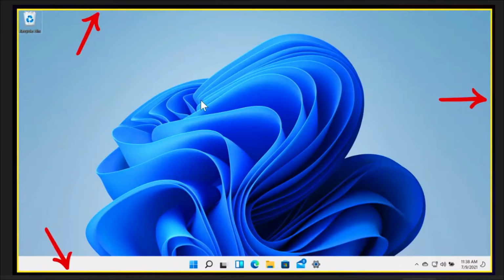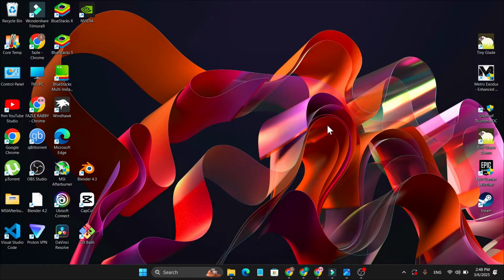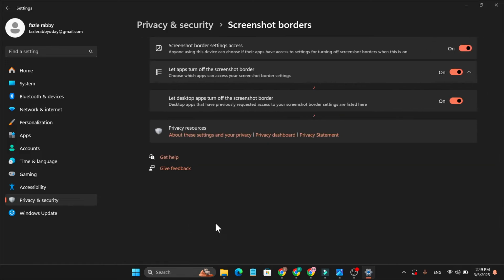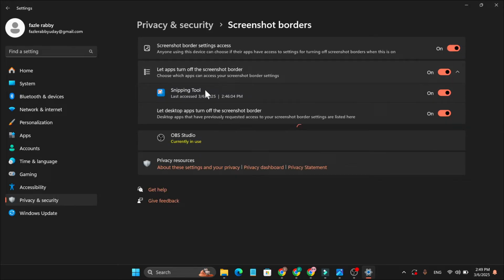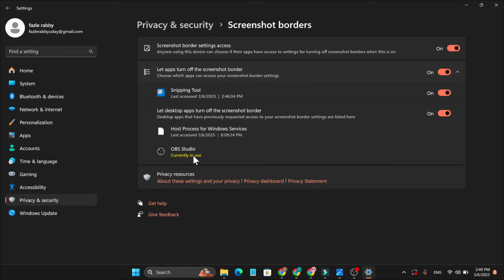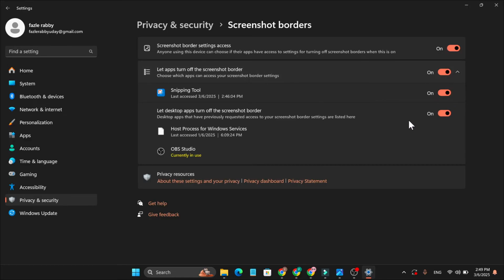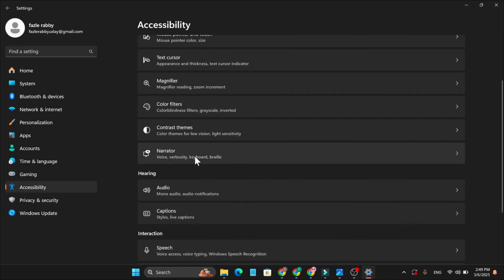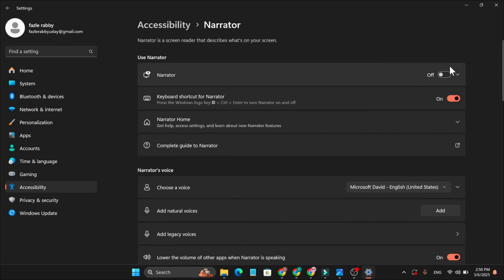How to FIX Yellow Border Around Screen in Windows 11 or windows 10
If you are seeing a yellow border around the screen or apps on your Windows 10 or 11 PC, this video will show you how to fix it . fix the yellow border issue around the screen in Windows pc.

yellow border around screen
why is there a yellow border around my screen
yellow outline on screen
why is there a yellow outline on my screen
why do i have a yellow border around my screen
how to get rid of yellow border around screen